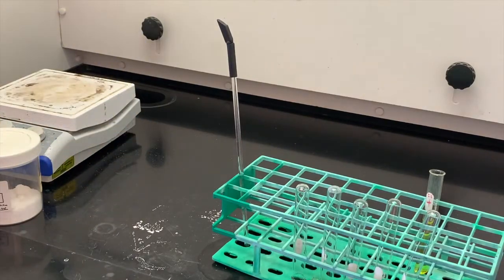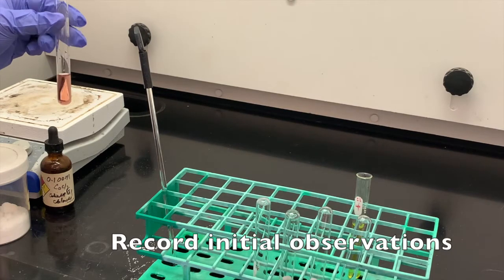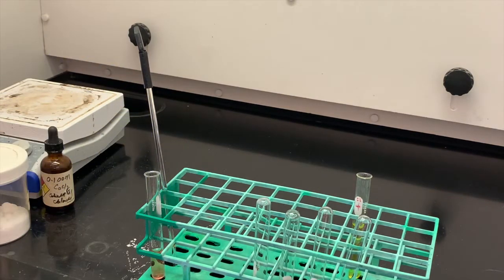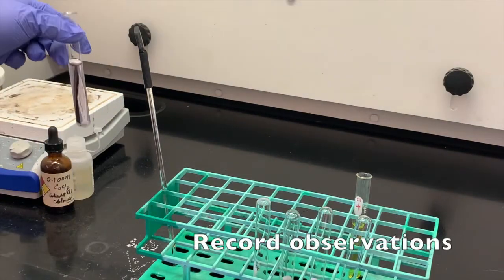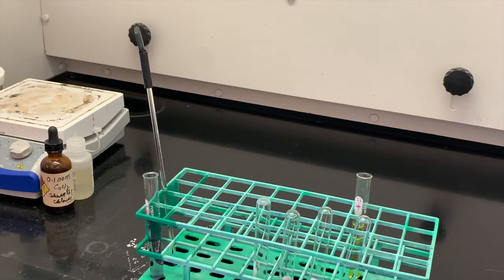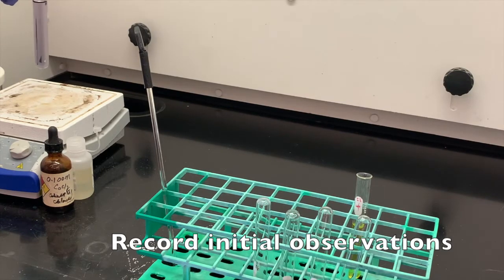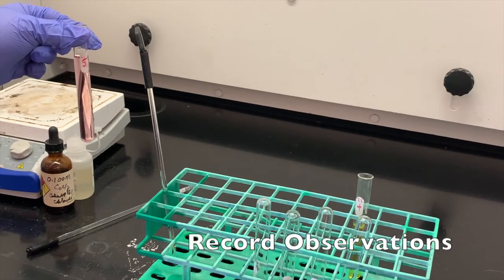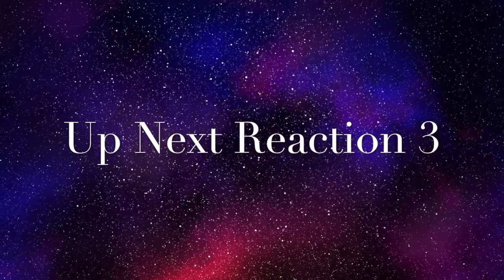Chemical Equilibrium: Le Chatlier's Principle: Reaction 2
This video accompanies the CHM 152 lab Chemical Equilibrium: Le Chatlier's Principle.  Reaction 2 is covered in this video.  Once this video is viewed students should be able to record initial observations see the changes made and be able to identify what way the equilibrium shifts and what causes those shifts.